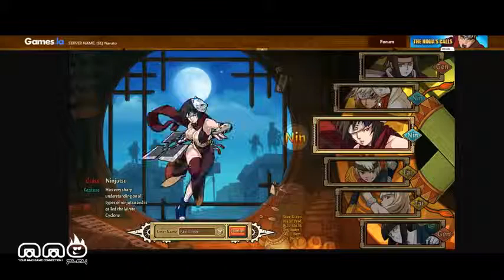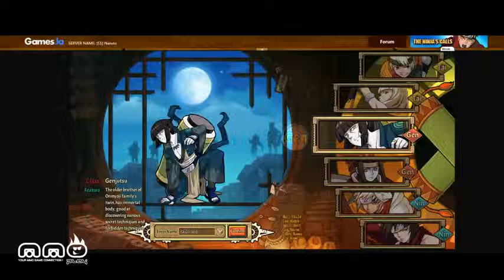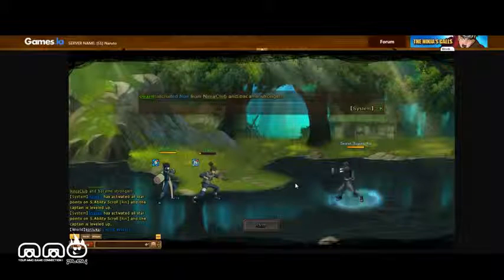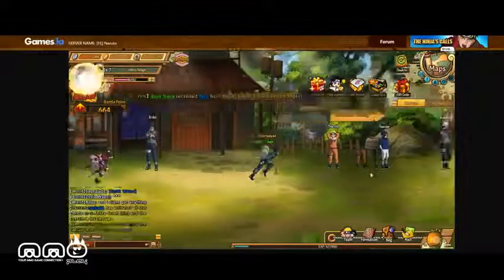Ultimate Naruto Gameplay First Look HD